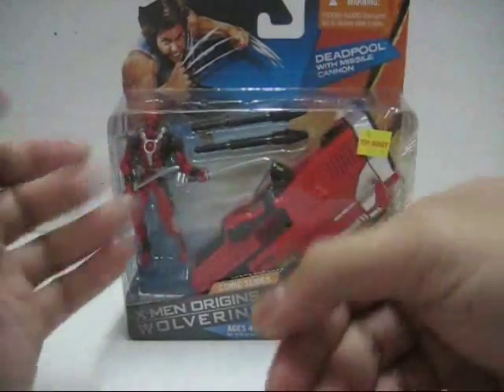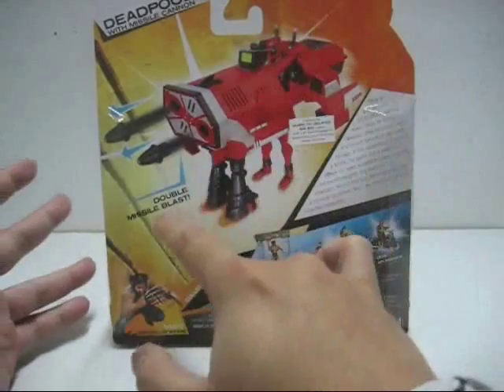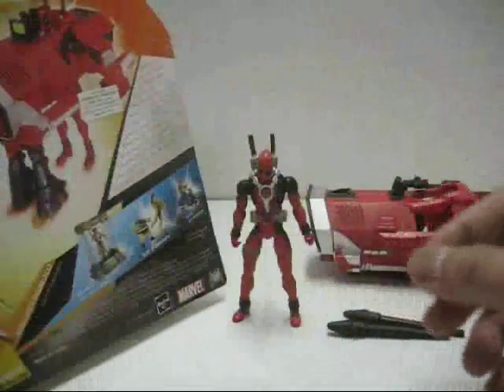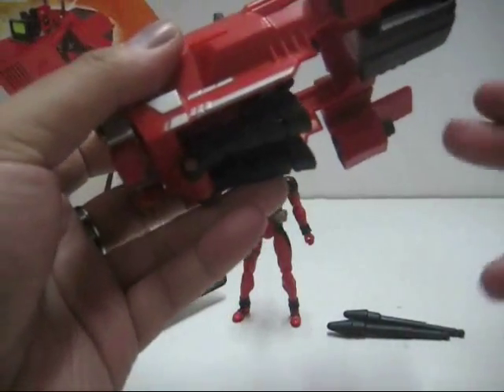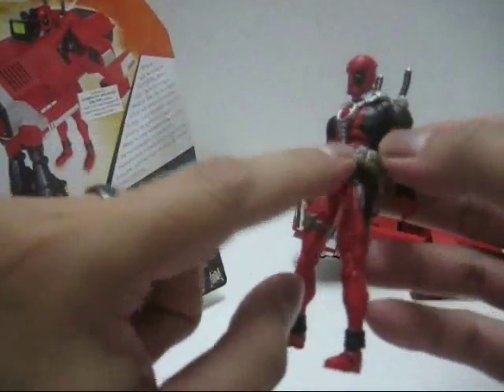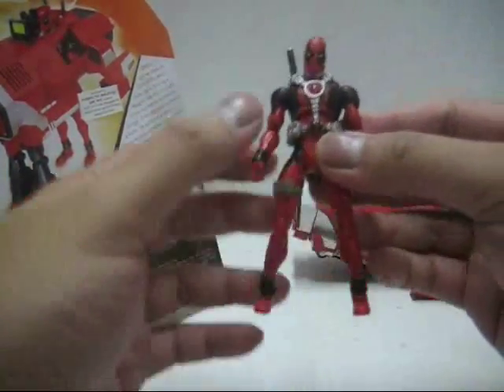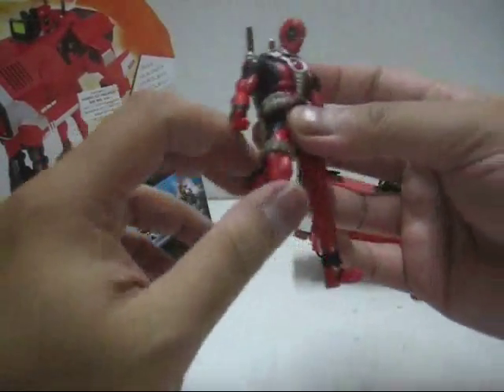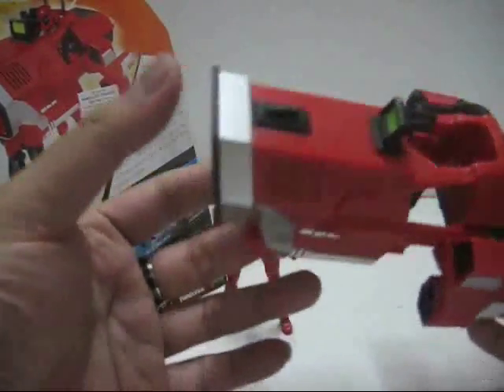2009 Hasbro X-Men Origins Wolverine - Deadpool with Missile Cannon Toy Review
This is the 2009 released by Hasbro, of the X-Men Origins: Wolverine Series and we'll be reviewing on...Deadpool with Missile Cannon action figure. Hope you all enjoy watching this video.